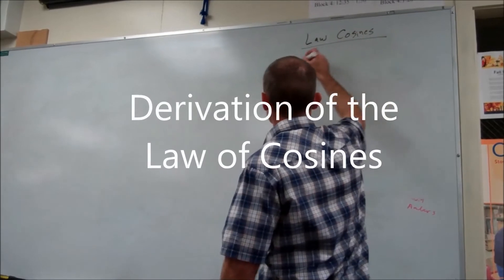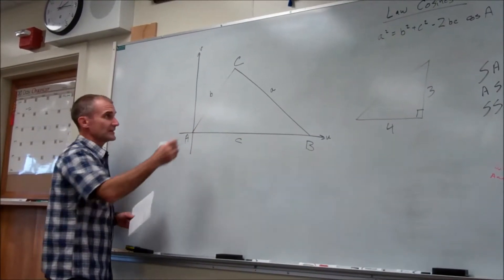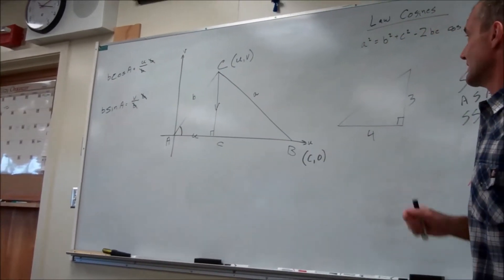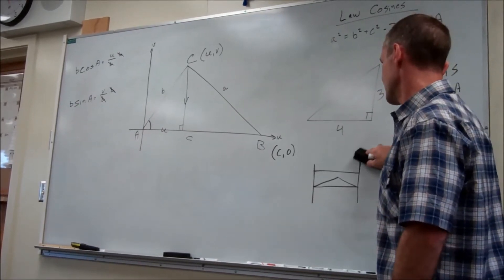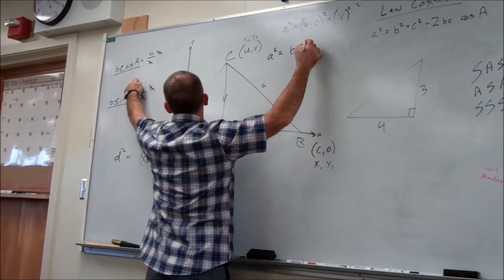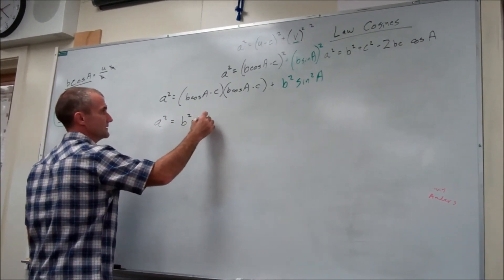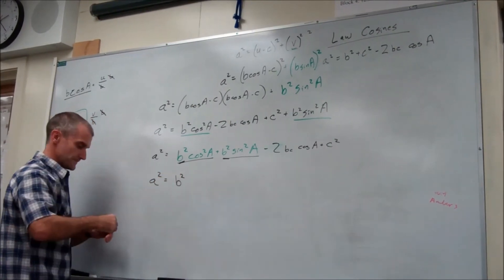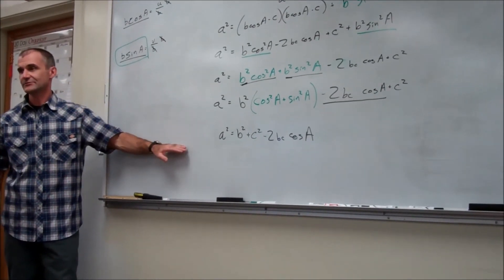Derivation of the Law of Cosines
In this classroom video, I derive the Law of Cosines on the white board.  Draw a triangle in the coordinate plane, label points, create an altitude, substitute in cos and sin, solve using Algebra. Some of my favorite tools